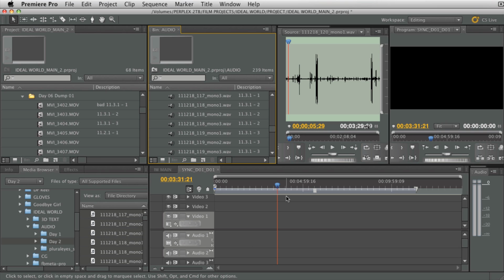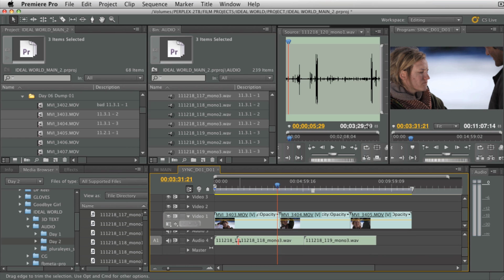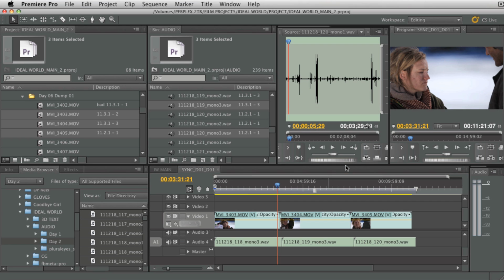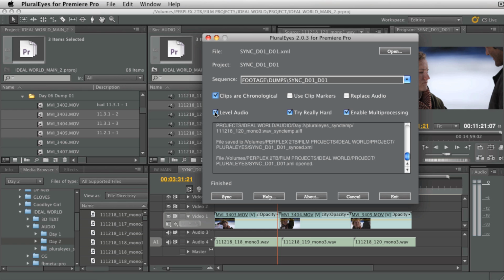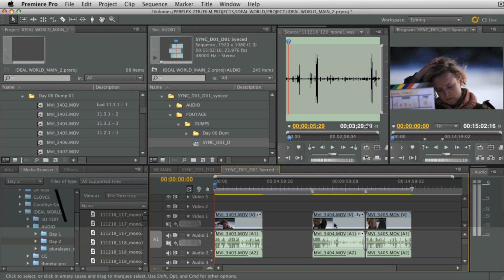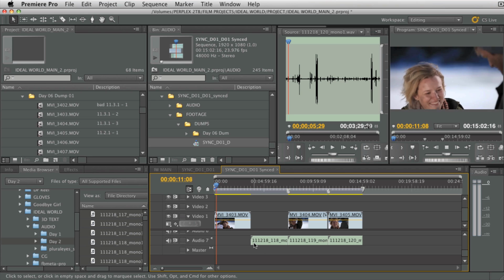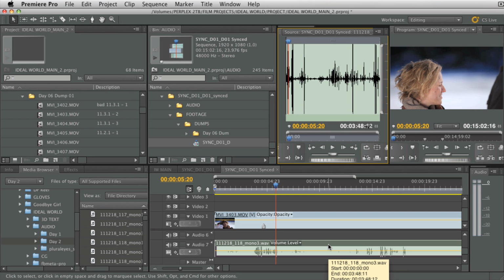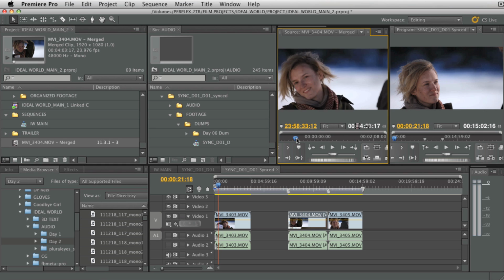How to Use PluralEyes to Sync Your DSLR Footage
In this awesome tutorial I'm going to show you the best way to use Singular Software's PluralEyes to sync your DSLR footage with your externally recorded audio files. Raw, unedited and totally heart-tugging educational content here, folks!

If you're keeping up with the times (and looking at this tutorial) you've probably already had experience with shooting with a DSLR. The problem with a lot of these nifty, compact cameras is that their audio outright sucks. So if you're smart, you recorded your audio separately to an external device, like the Tascam DR-100 or Zoom H4N. This is called Dual System Audio. Those are some smart-sounding words, guys.

In any case, when you have audio separate from video - you need to be able to sync it so that your actors don't look like raging idiots from a foreign film dubbed over by drunk lizards. This is where PluralEyes comes in. The premise of what it does is look at the waveforms of the internal audio from the in-camera mic and the externally recorded audio to find the perfect sync point. It's not perfect and it takes some playing around, but after a few times you should the hang of it - and it will immensely speed up your workflow so you can worry about the more creative things - like making a PJ sandwich with just the right ratio of peanut-butter to jelly. Too much peanut-butter is as dry as a desert.

In the end, the two important things to follow:

-Get really good and clear audio from your external recording device to make it easier on PluralEyes
-Use a slate (or some sort of visual and audio mark) during production.

Filmmakers have the power to evoke emotion, inspire thought, and drive universal change in this world. Welcome to Filmmaker Secrets.

START HERE